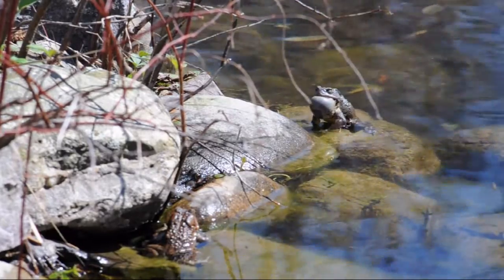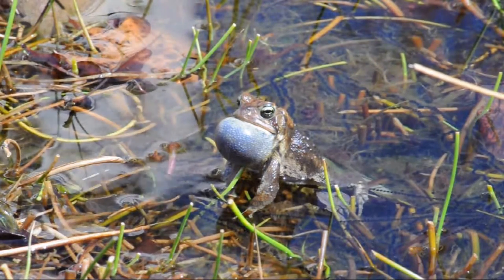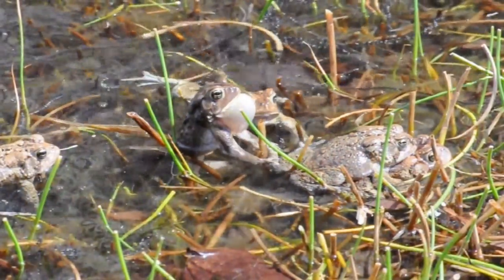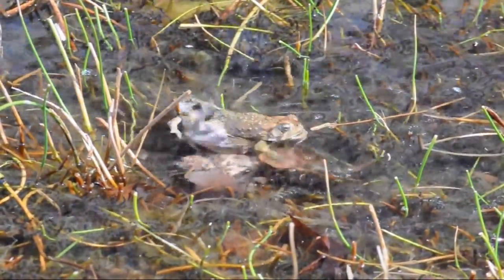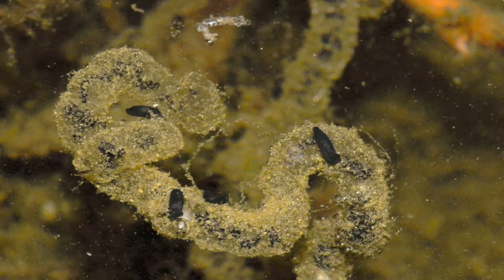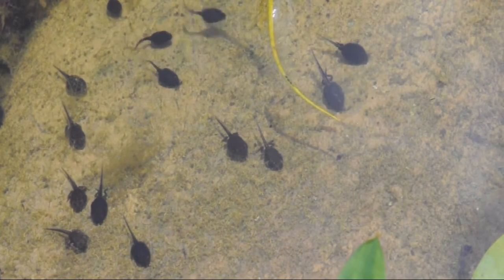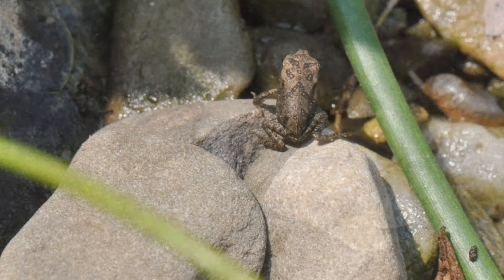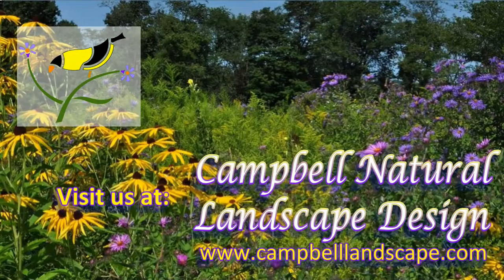Toads Celebrate Spring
Every spring we await the arrival of American toads to our manmade pond for the brief but fascinating night-long chorus and breeding spectacle. This video shows the arrival of males, singing, battles over females, and ends with eggs, tadpoles, and the emergence of little toadlets from the pond.